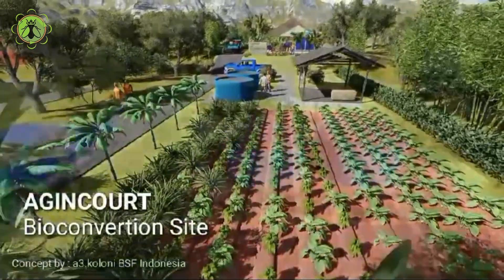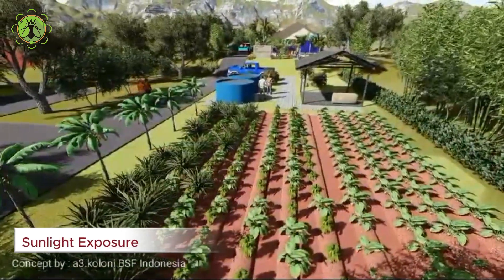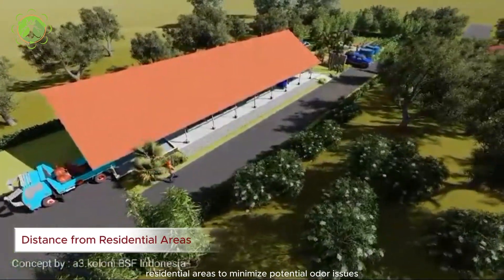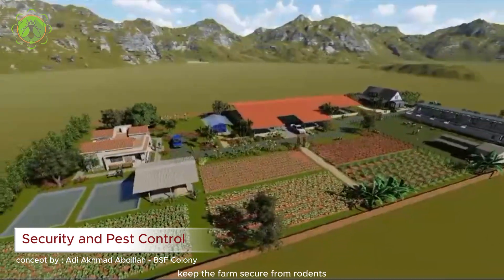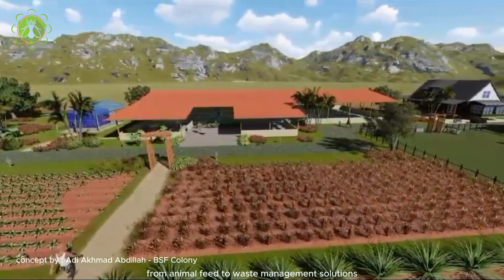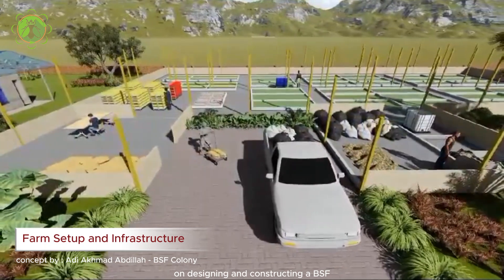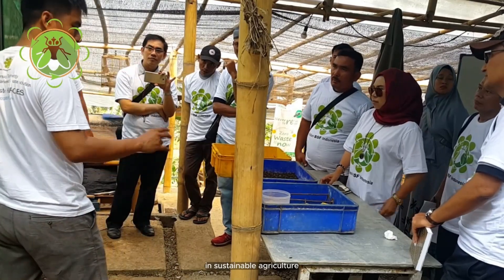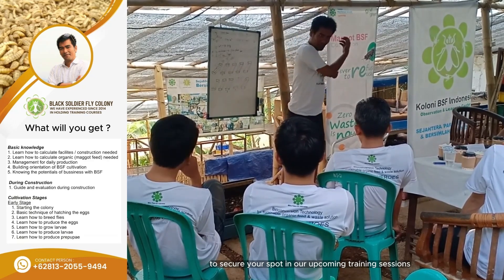IMPORTANT !!! Choosing the Ideal Location for Your BSF Fly Farm | BSF maggot cultivation